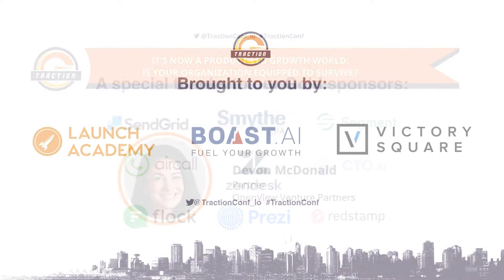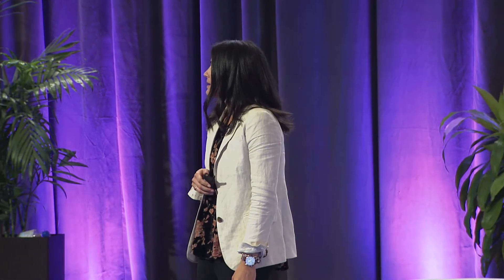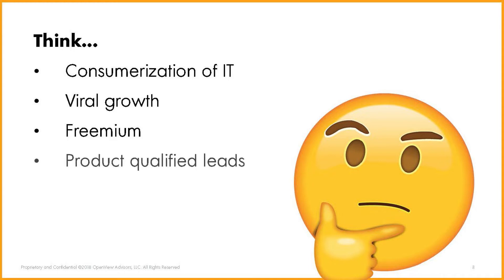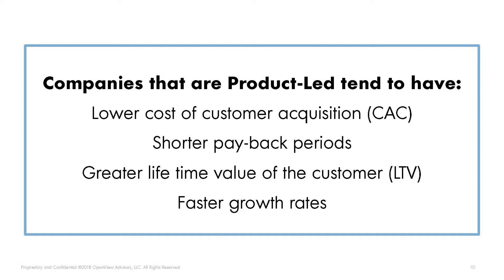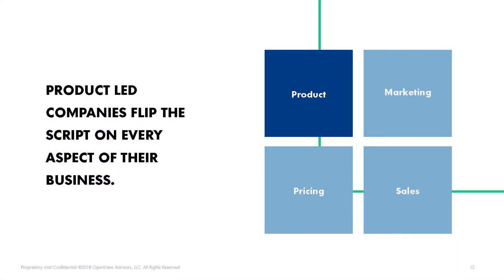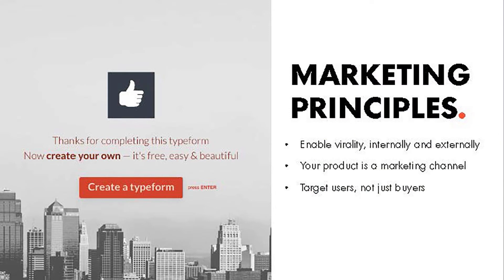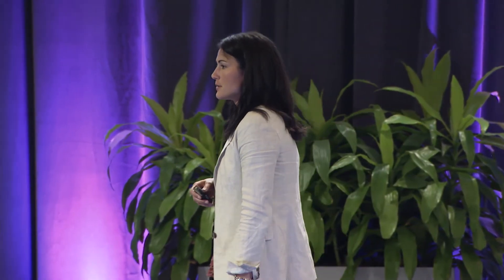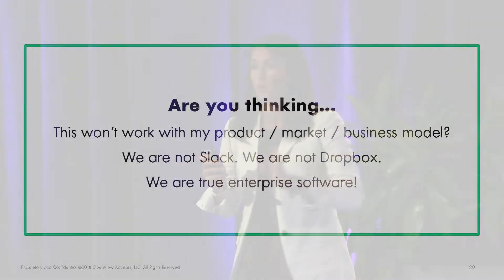Devon McDonald, OpenView Venture Partners - It's Now a Product-Led Growth World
Traction Conf Vancouver 2018 presented by Launch Academy, Boast.AI, and Victory Square Ventures.

Traditional software organizations have spent the last decade+ adding sales headcount as revenue targets increase, fine-tuning cold calling strategies, and pushing reps "always be closing." But, it’s time to face the harsh reality: the future of a successful go-to-market strategy is product-led. In fact, the most successful IPOs and fastest growing private companies of the past five years all orient themselves around a cost-efficient product-led go-to-market. You have the opportunity to get ahead of the curve and change your sales motion, but only if you commit now to building a product-first organization.

In this session, Devon will discuss:

- How to adapt your organization to a product-first model
- Optimize conversion through stronger prospect engagement with a focus on customer success
- Lead your organization internally to make the shift to Product Qualified Leads
- Redirect spend and maximize output